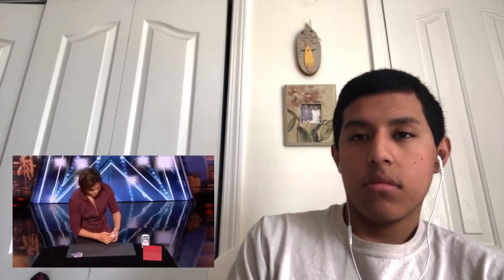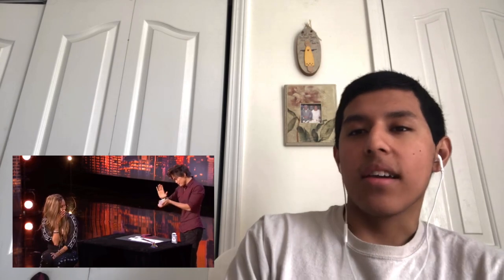Magician Reacts to Shin Lim Performance on America’s Got Talent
In this video, I’m going to be reacting to Shin Lin’s audition video on America’s Got Talent. This video is me mostly giving my thoughts on his performance. This is my first video like this so if there are audio issues and things like that I apologize and I will fix those in the near future.